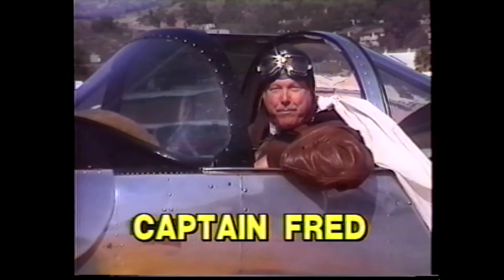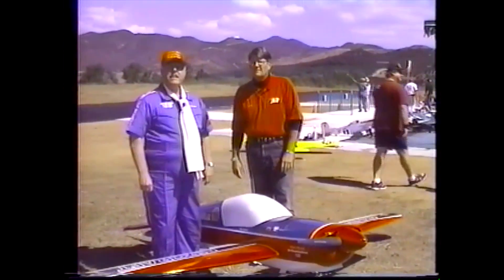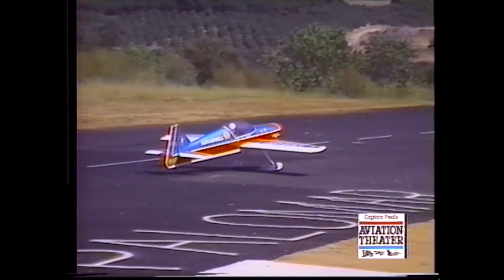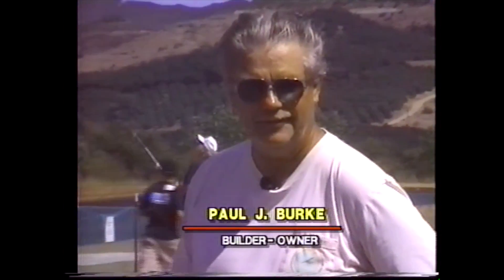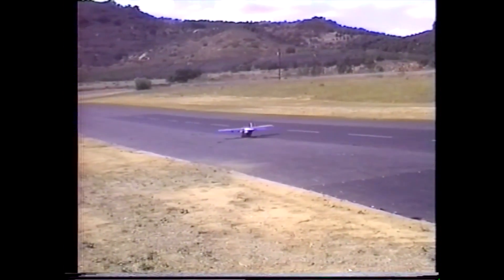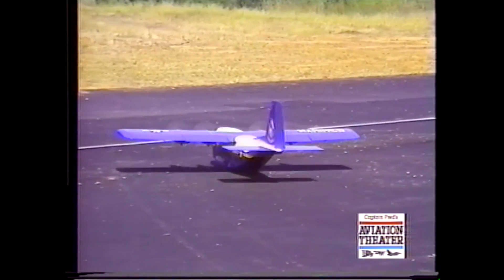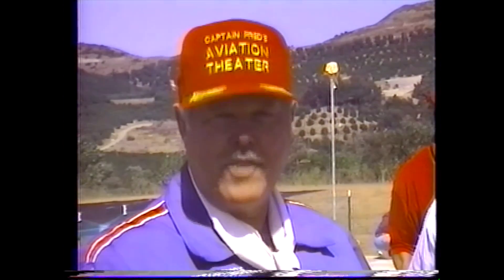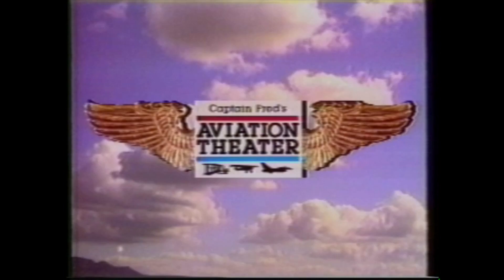Flying Giant Model Planes Show